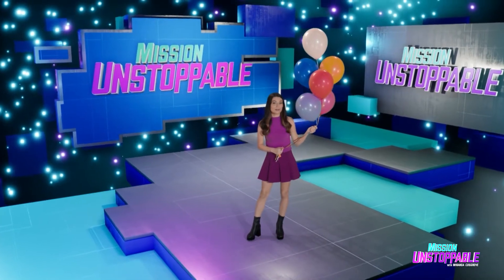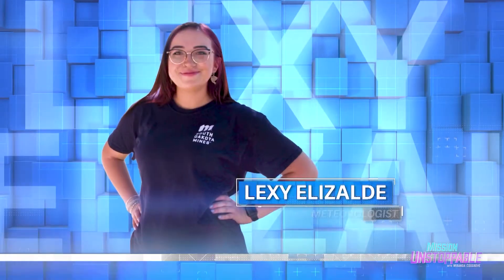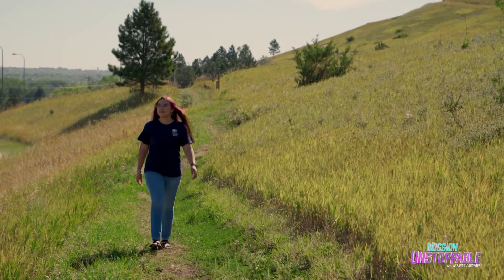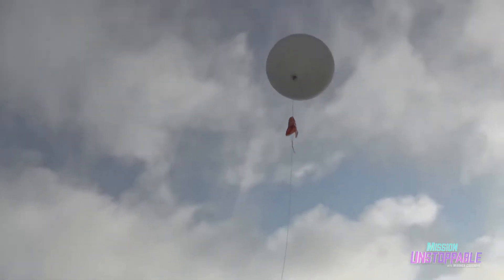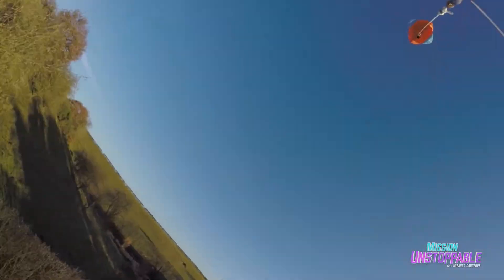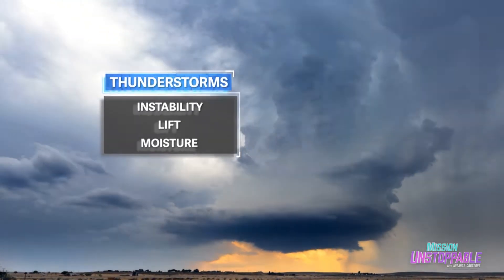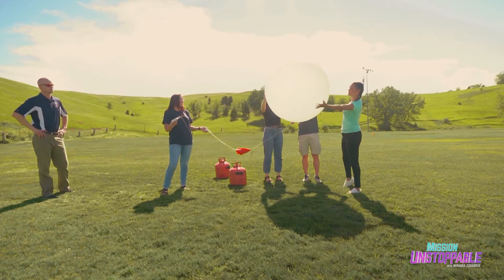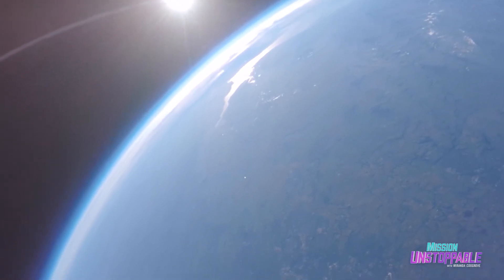Storm Chasing With Science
Ever wonder what it takes to be a storm chaser? 🌪️ Just ask Meteorologist Lexy Elizalde! Fig visited Rapid City, SD where Lexy showed her how to safely launch and utilize a weather balloon! Weather balloons are essential when storm chasing professionally, but let's leave this dangerous activity to the experts!